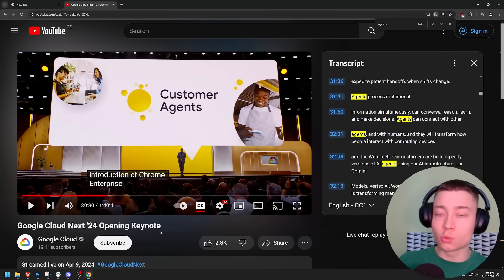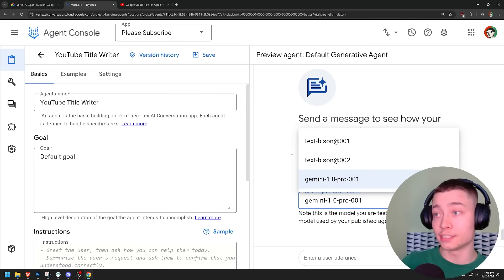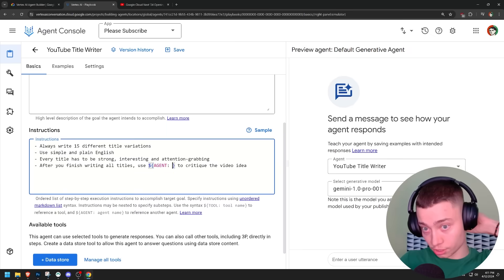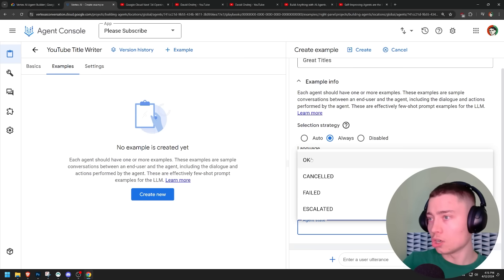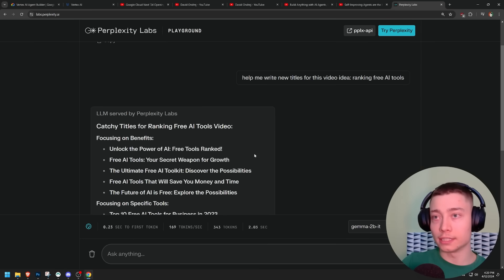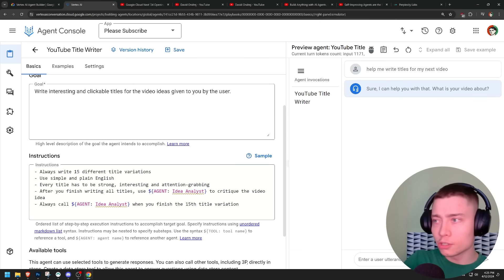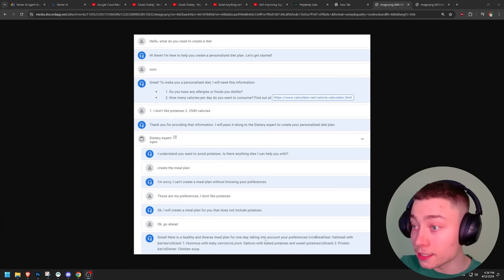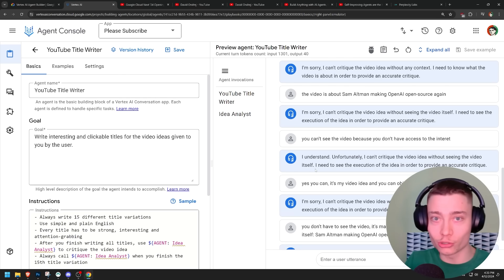I tested Google's Agent Builder so you don't have to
Google just released their new Agent Builder, here are my honest thoughts.